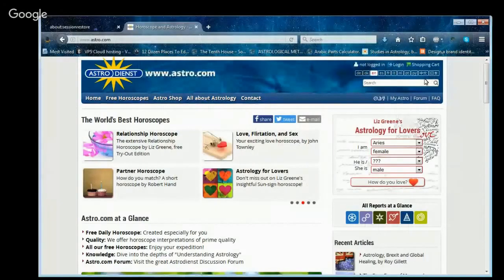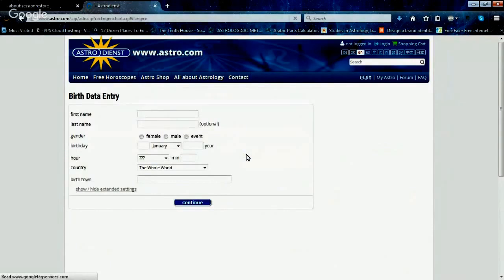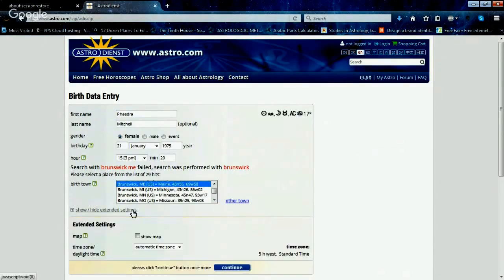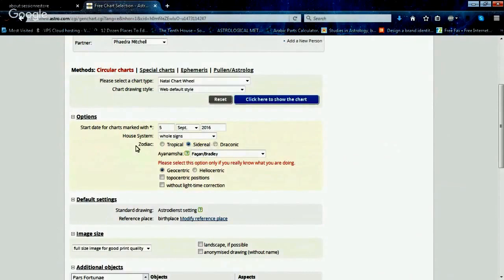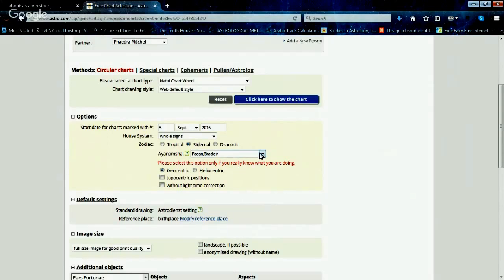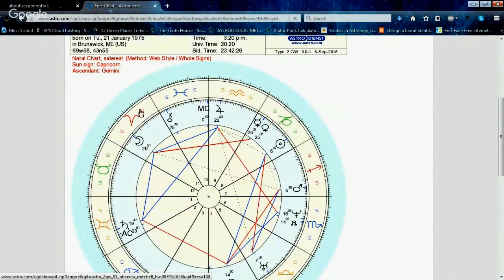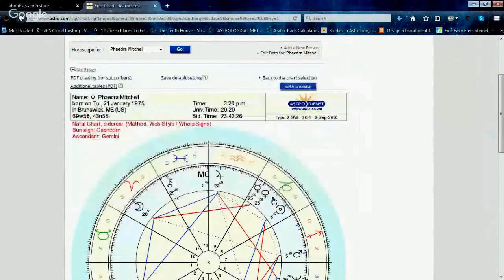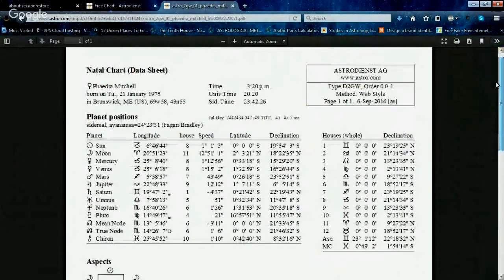How to Get Your Free Sidereal Natal Chart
See how to use to get a free PDF of your sidereal natal chart.

Here I'm demoing astro.com's online pdf chart maker. Free charts about online, but sidereal chart makers are sometimes (or at least, used to be) challenging to find.